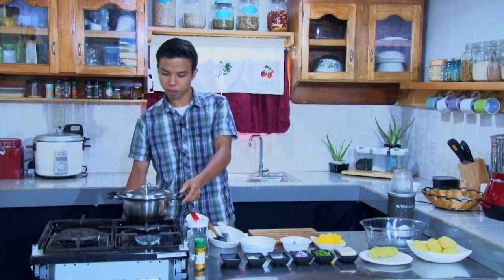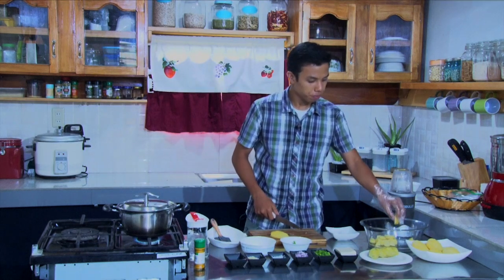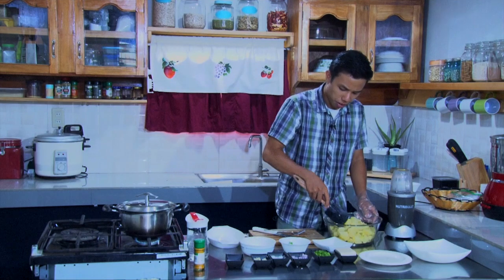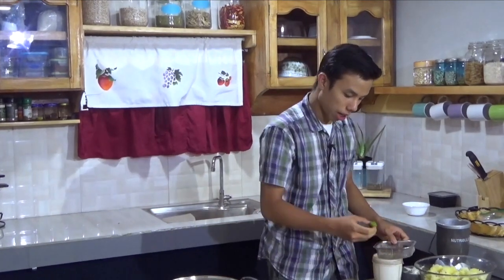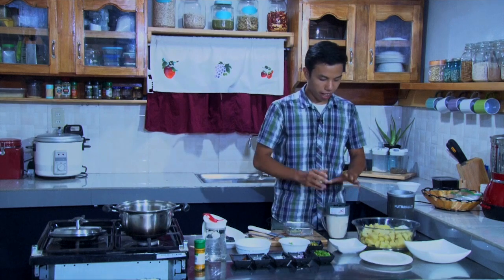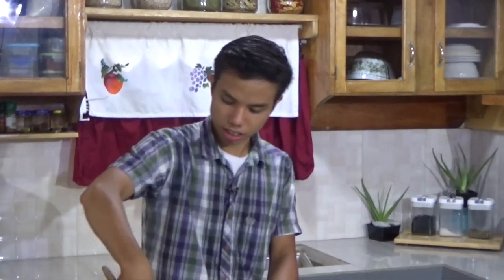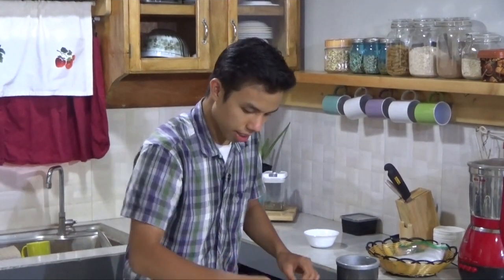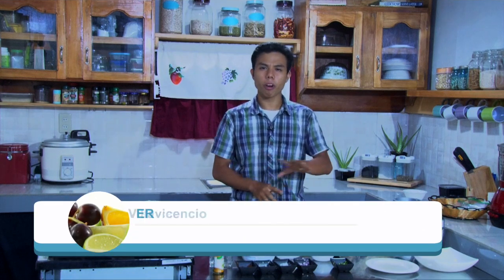Vegan Potato Salad